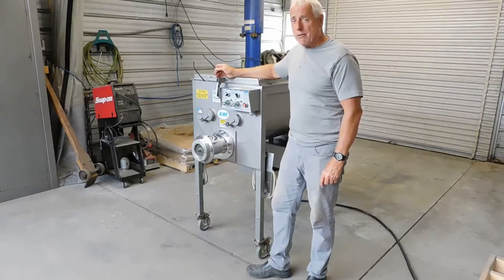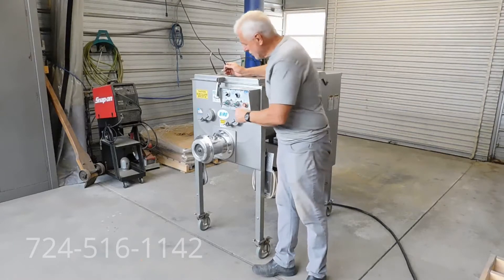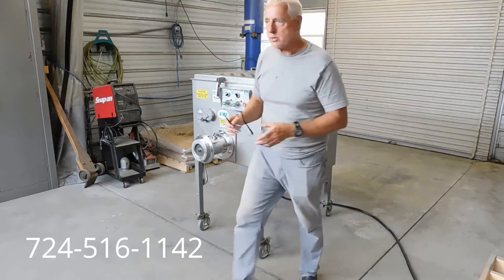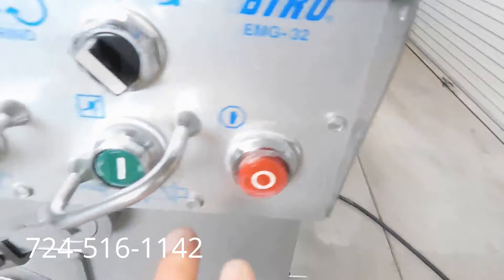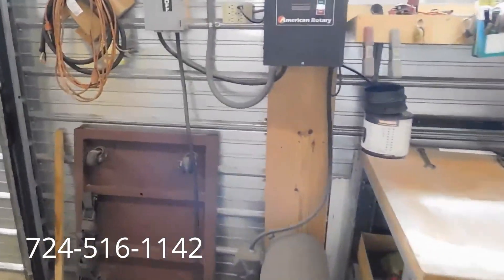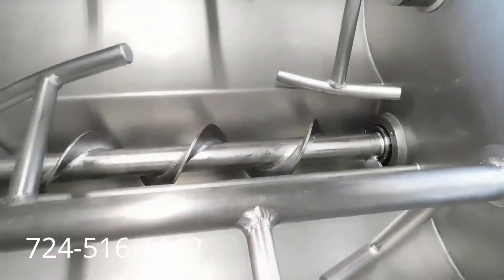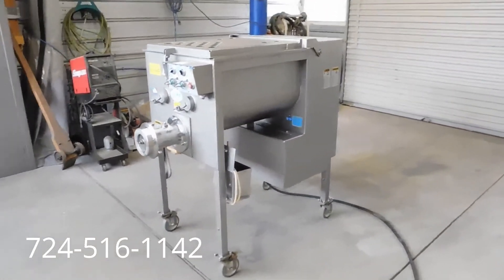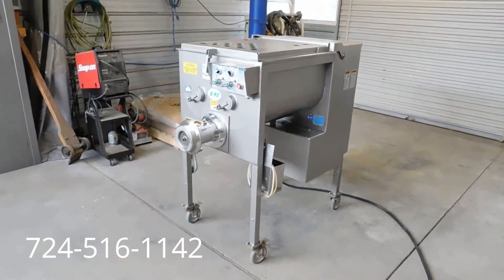Biro EMG32 Commercial Butcher Shop Hamburger Meat Mixer Grinder on eBay!